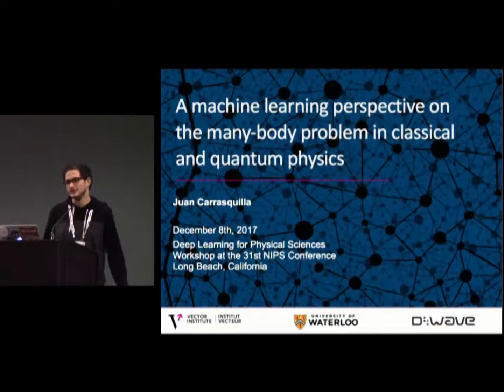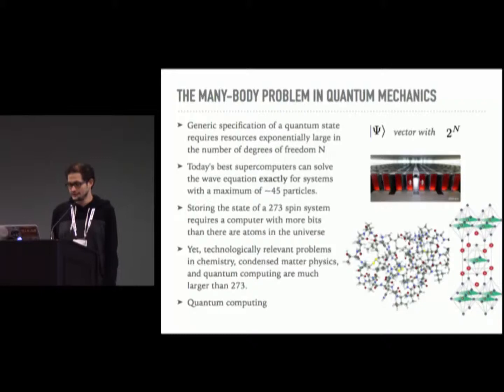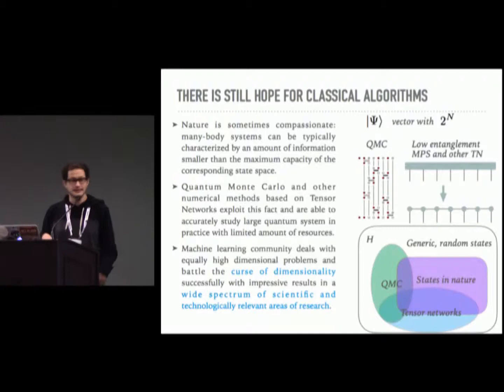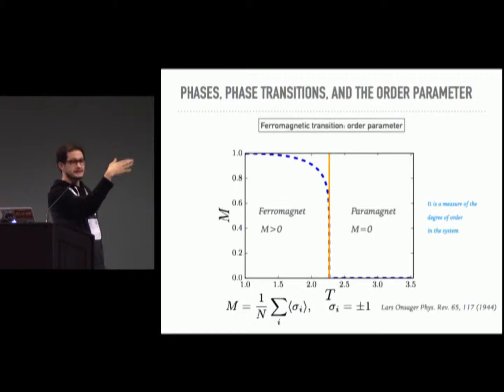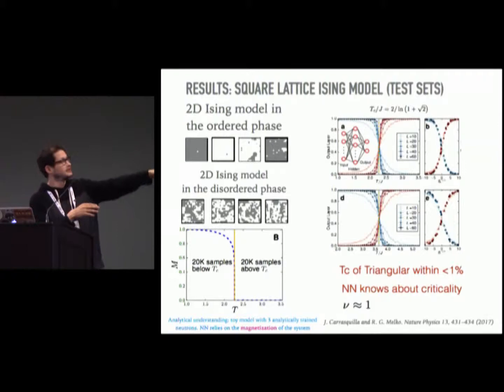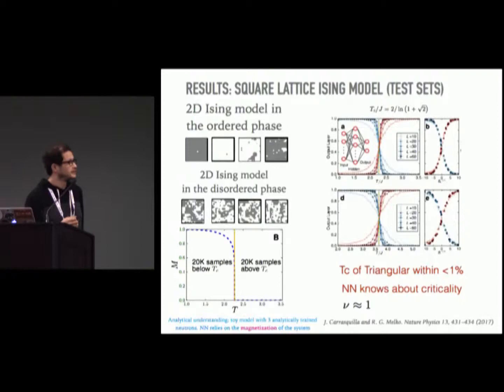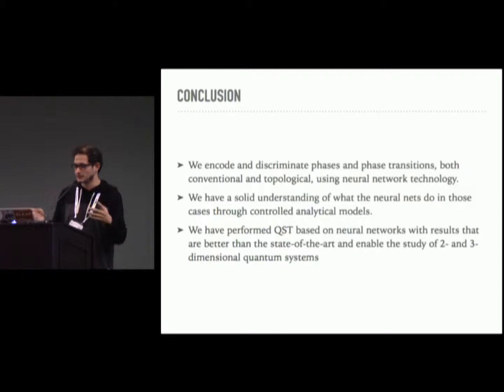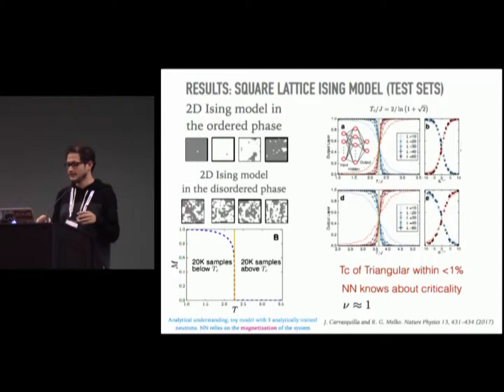A Machine Learning Perspective on the Many-Body Problem - Juan Carrasquilla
Juan Carrasquilla (D-Wave Systems / Vector Institute for Artificial Intelligence)

Invited Talk 4: A Machine Learning Perspective on the Many-Body Problem in Physics

Deep Learning for Physical Sciences (DLPS) workshop at the 31st Conference on Neural Information Processing Systems (NIPS)

Long Beach, CA, United States, December 8, 2017